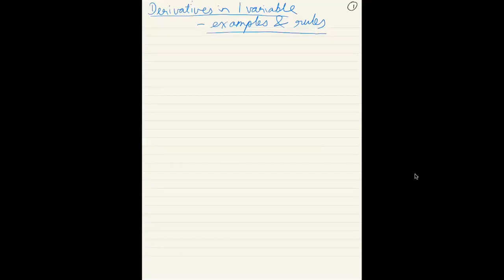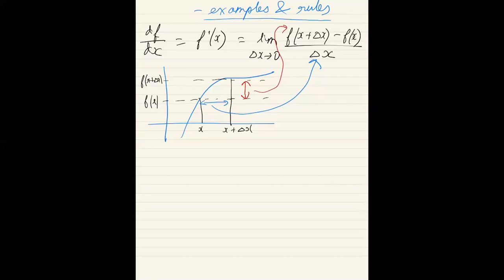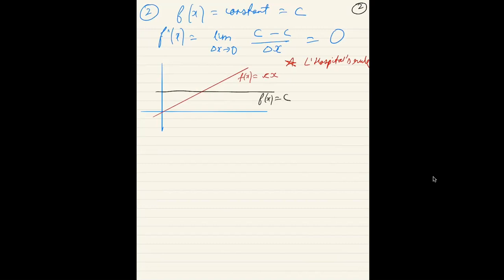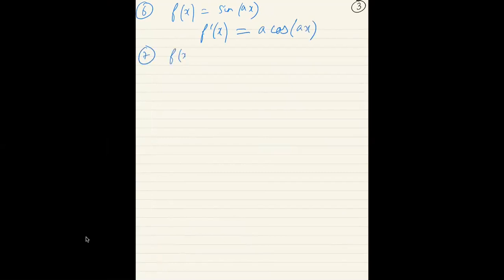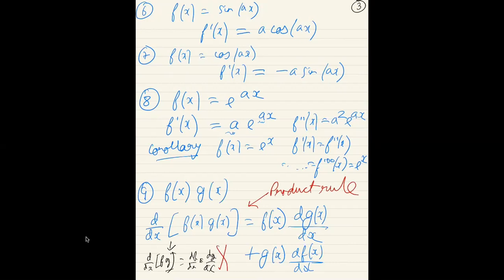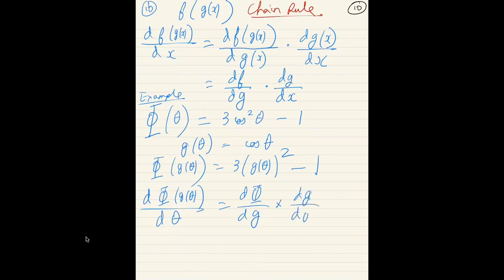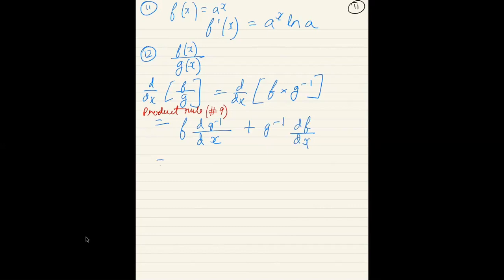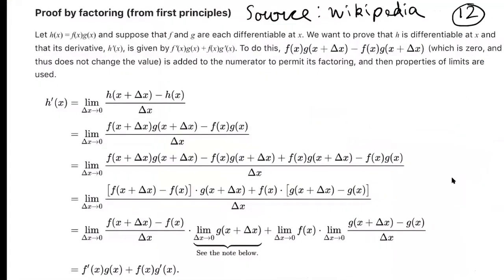3: Examples of derivatives, product rule, chain rule